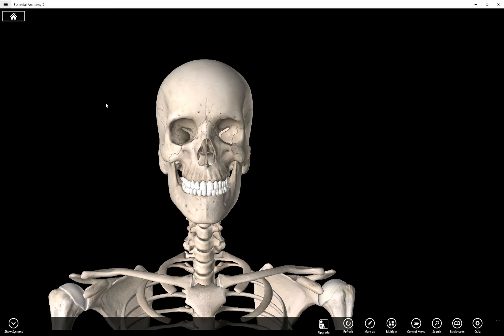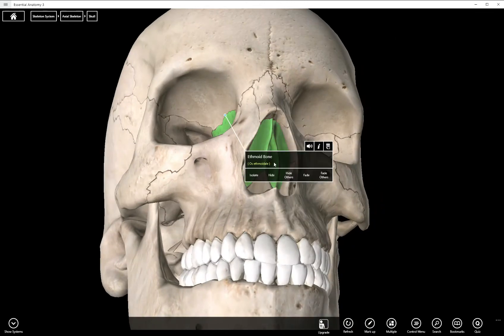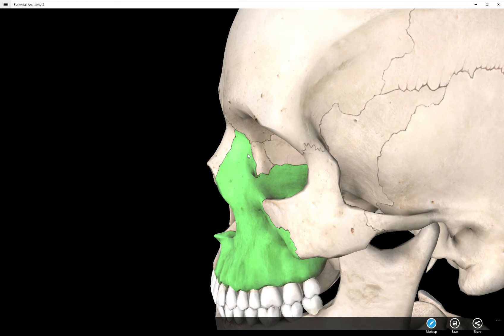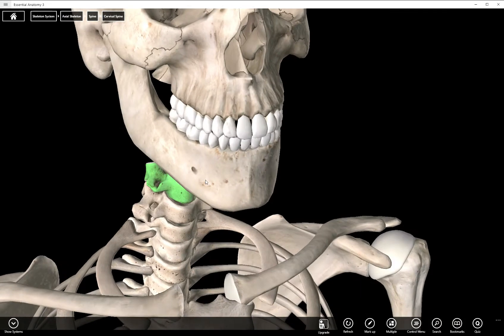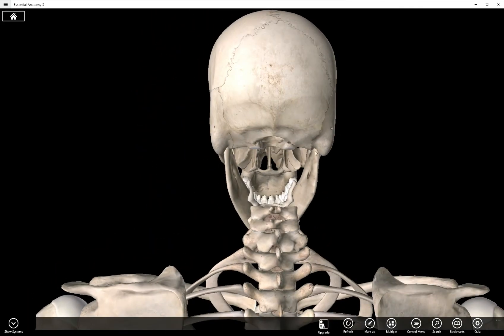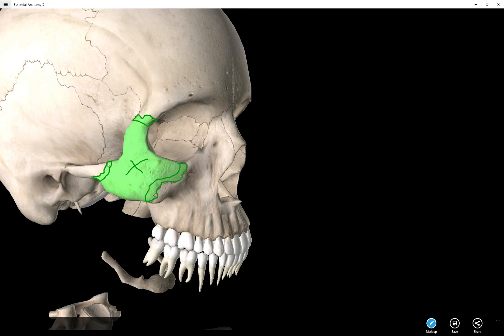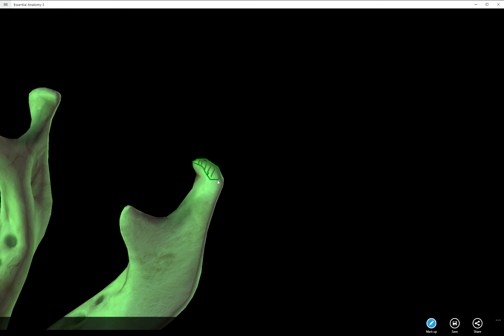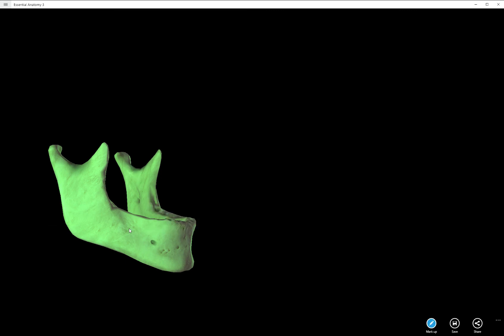The Facial Bones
This video covers the Facial Bones and their features.